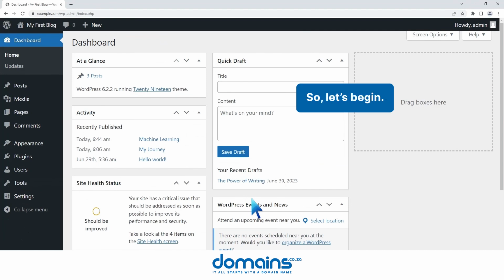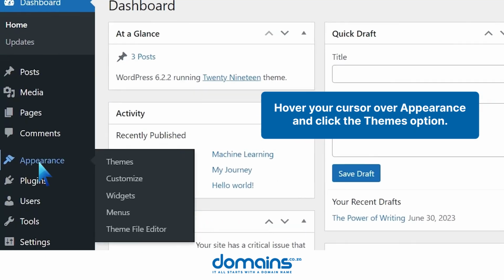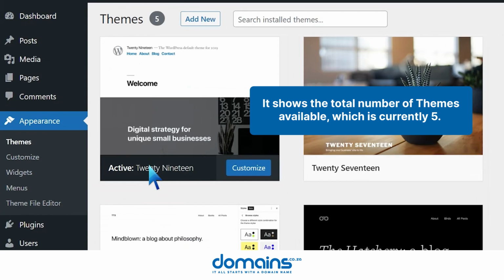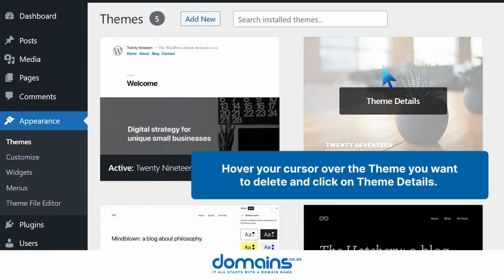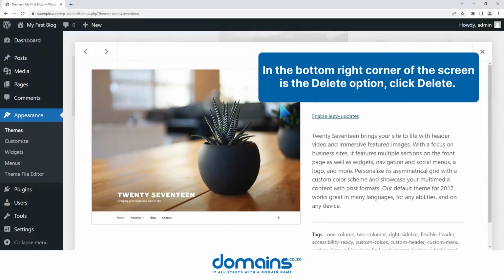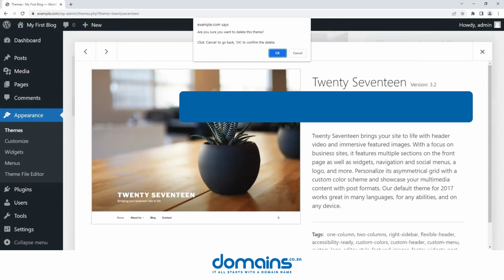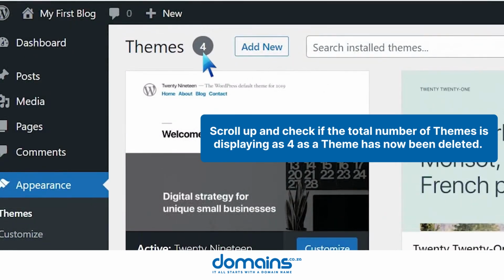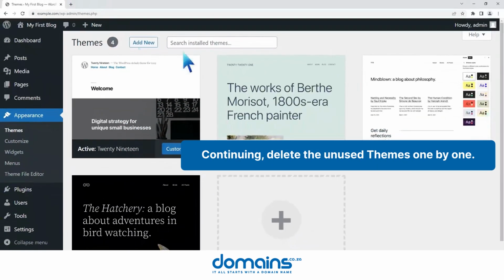Theme Clean Up: Delete Unused WordPress Themes with Ease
Spring cleaning your WordPress themes? This video teaches you the proper way to Delete a Theme and declutter your dashboard. Free up space, improve performance, and keep your website organized.

Ready to find the perfect theme for your website? Our WordPress Hosting plans provide a secure and reliable foundation for any theme you choose. Explore our options and discover a world of design possibilities!